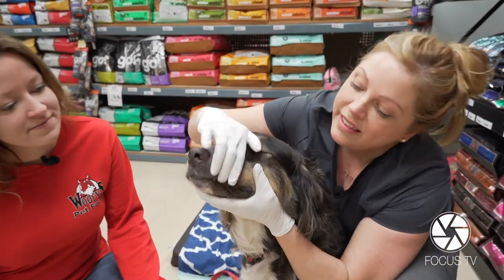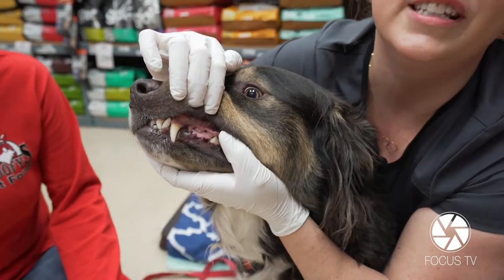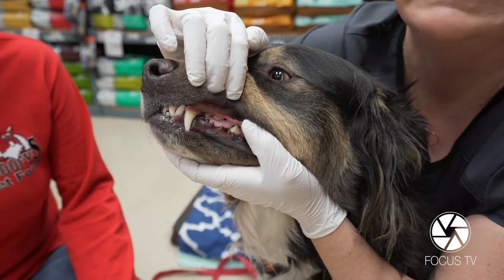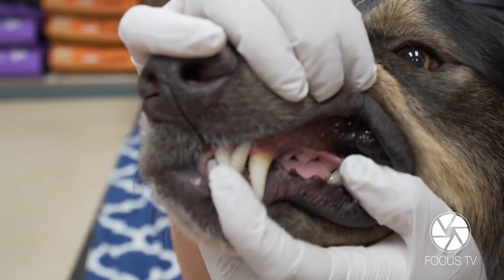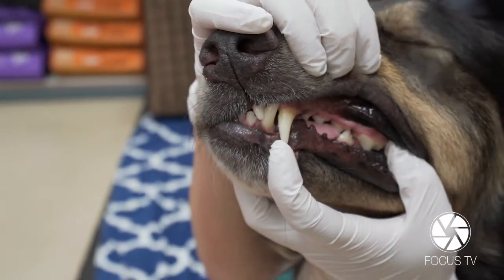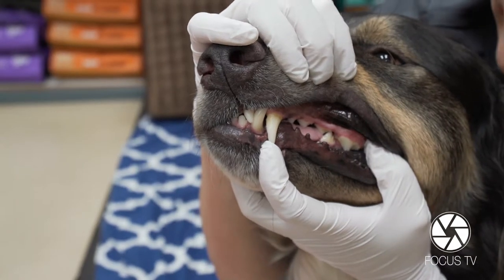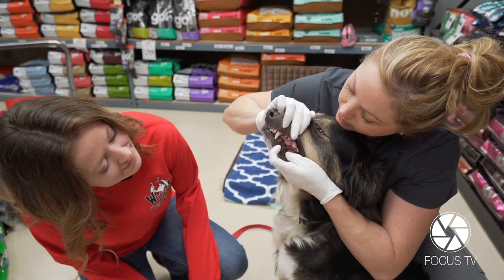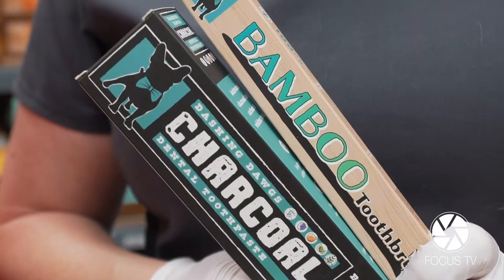Woofy’s Pet Foods: Bad breath? Check out our pet dental care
Did you know that cleaning your cat or dog’s teeth can help prevent  heart, lung, and liver disease?
If you love your pet, and especially if it has  bad breath or yellowing teeth, you’re going to want to watch this episode of Black Press Media’s Impress Focus TV, where hosts hosts Melissa Beattie and Virginia Shaw are joined by Seana of Dashing Dogs Dental!
So, when do you need help from a pet dental service? Well, you really should be having your pet’s teeth cleaned once a year, but “bad breath is a sure sign,” Seana says. “It's time to check the dog's mouth. Do you see yellowing on the teeth? This is a sure sign. It's time to start looking for one of us!”
In addition, did you know that you should be brushing your pet’s teeth? Woofy’s sells special cat and dog toothbrushes (best to start this when they’re young!).
Woofy’s also has natural teeth-cleaning pet chews as well.
Dashing Dogs Dental offers sedation-free dental services, which means your pet will be at its brightest best right after treatment!
“We offer sedation free or no anesthesia teeth cleaning services for large and small dogs and cats,” Seana says. “There's no recovery from our services because we don't use any anesthesia.”
Once the plaque is removed, it allows the pets immune system to work on a different area of their body, Seana says.
Dashing Dogs Dental visits Woofy’s at least once a month!
Check out Woofy’s Pet Foods in Comox, Courtenay and Campbell River.
Remember, besides pet dental clinics, Woofy’s Pet Foods offers the latest in pet technology, and has free delivery and Tax-Free Sundays as part of their services.

Impress TV channels provide local retailers the opportunity to showcase their products and services through video and storytelling. The Impress TV network is distributed through Western Canada and is a Black Press Media Production.

Black Press Media, Canada’s largest private, independent newspaper company, with more than 150 community, daily and urban newspapers and websites in B.C., Alberta and the U.S.